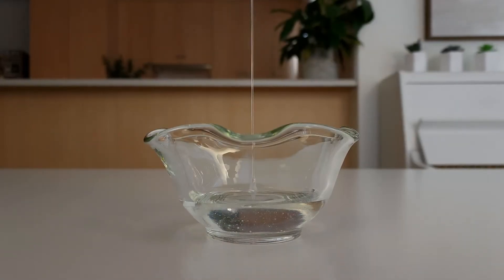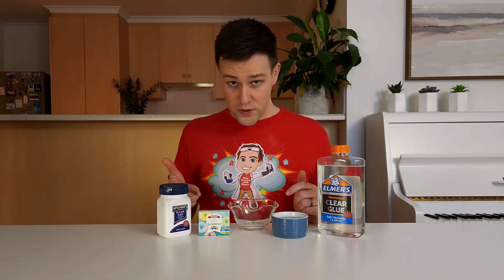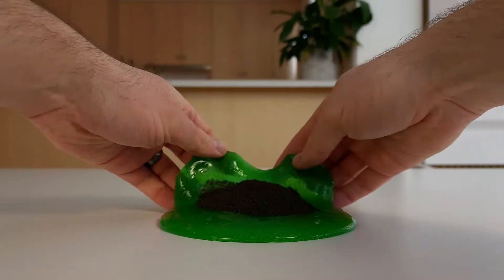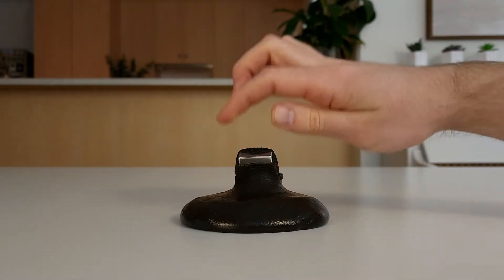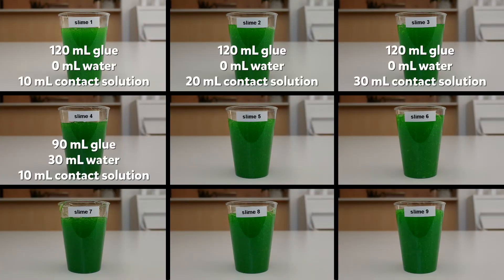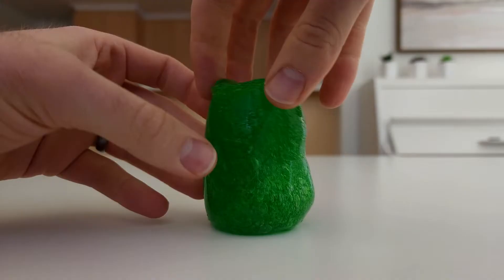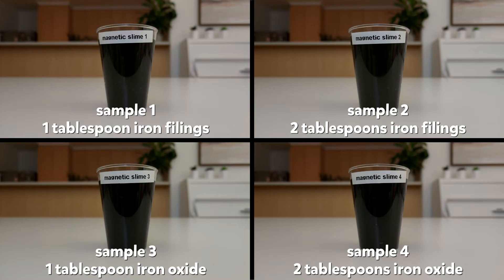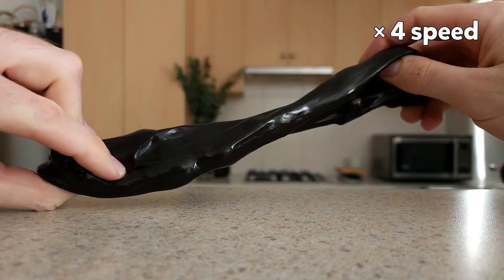Best Recipe for Magnetic Slime!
What's cooler than slime? Magnetic slime!!😲 And what's cooler than magnetic slime? Glow-in-the-dark magnetic slime!!! 🤯

In this video, I put all three to the test to find the absolute best recipe! 😁

Ingredients:
• 1/3 cup Elmer's glue
• 1 and 1/2 tablespoons water
• 1/2 teaspoon bi-carb soda
• 8 drops of food colouring
• 1 tablespoon contact lens solution
• 2 tablespoons iron filings (fine)

Method:
• Add the glue, water, bi-carb soda and food colouring to a bowl and give it all a good stir
• Add the contact lens solution to the bowl, and give it another stir
• After a minute, stop stirring and start mixing the slime with your hands
• Wear a mask and add the iron filings to the slime
• Fold the slime over itself until it's all mixed through!